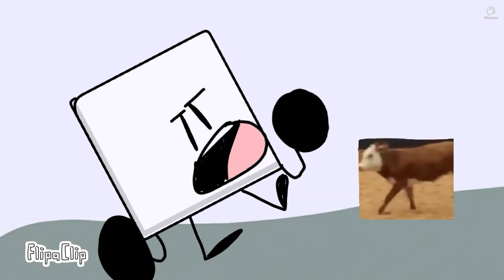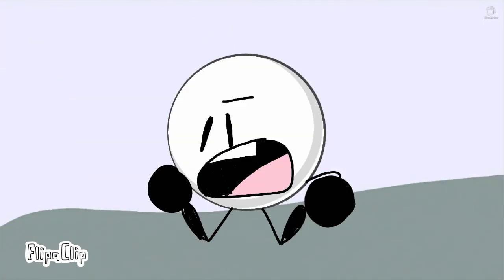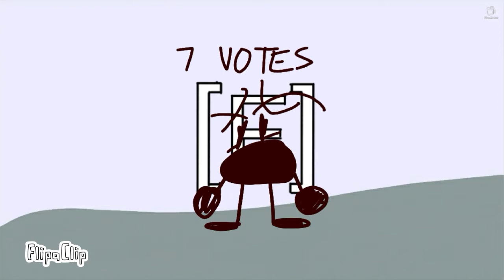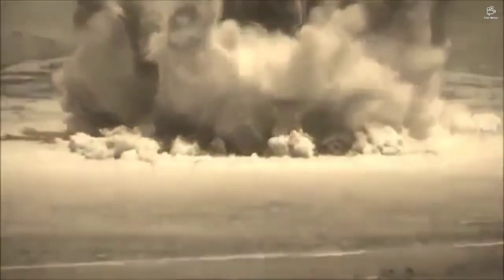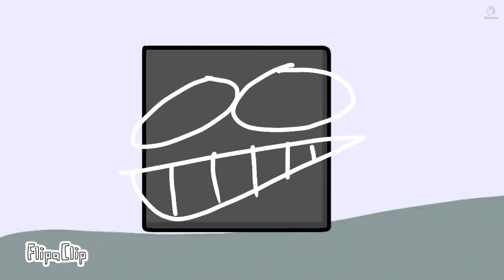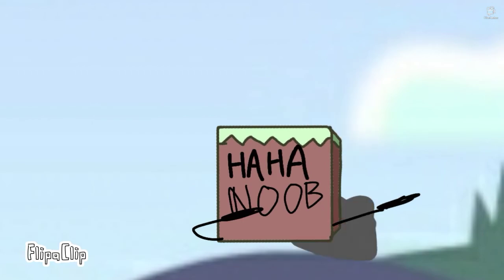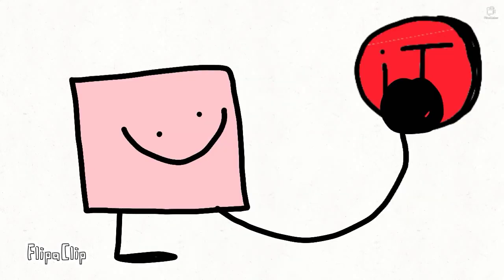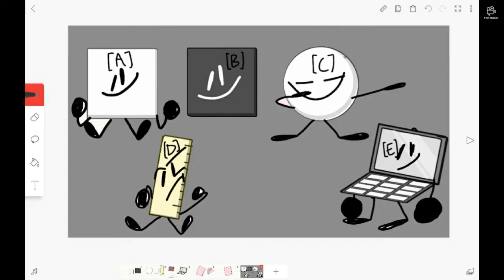BFT 3: Did he just Dab!?!?!?